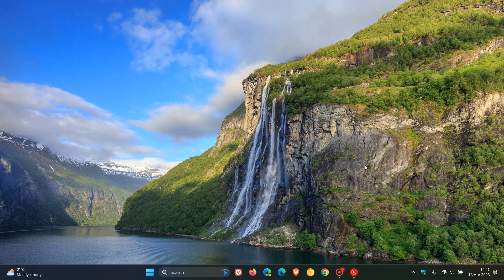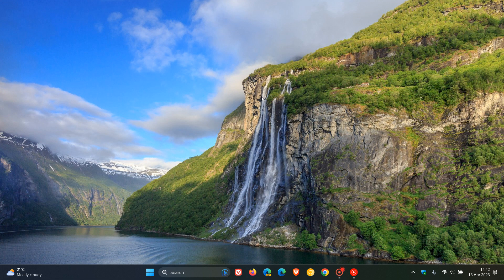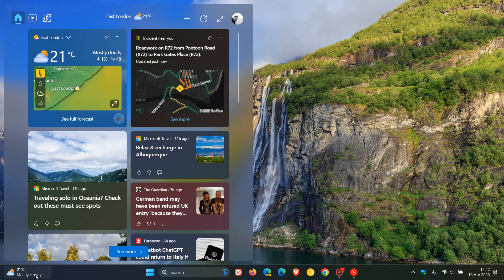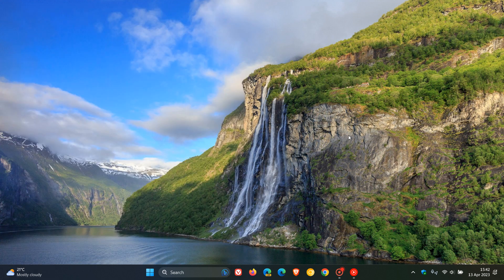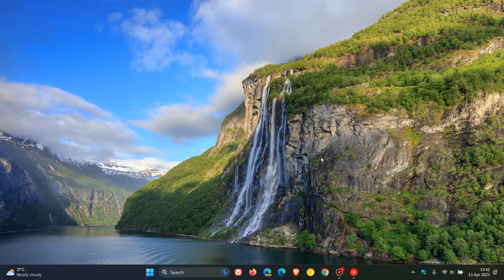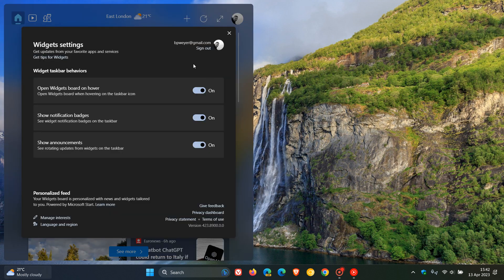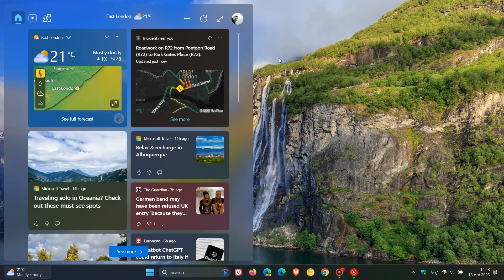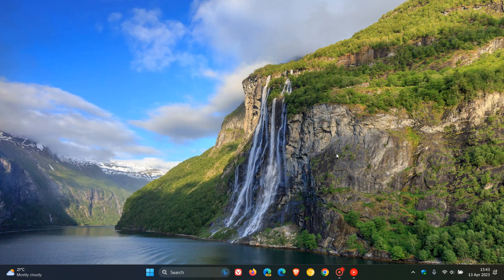How to disable Open Widgets board on hover on Windows 11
As posted previously, I personally find the Windows 11 taskbar live weather content useful, but I do have three issues with it So if you are tired of accidentally opening the Widgets board, here's how to disable the feature on Windows 11.